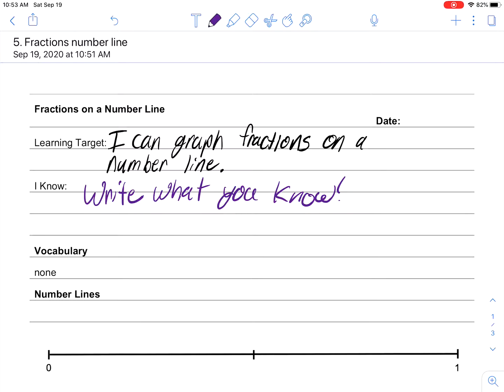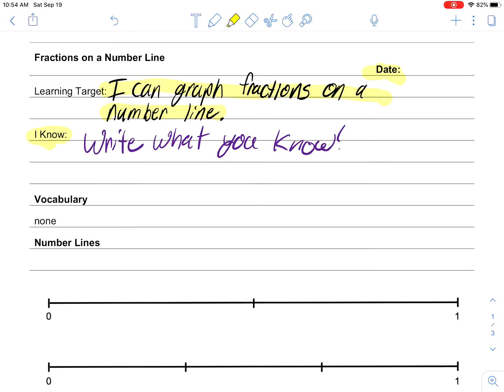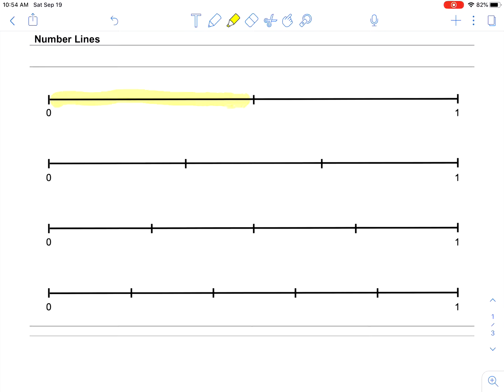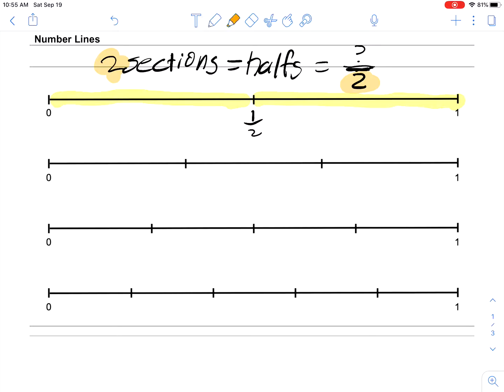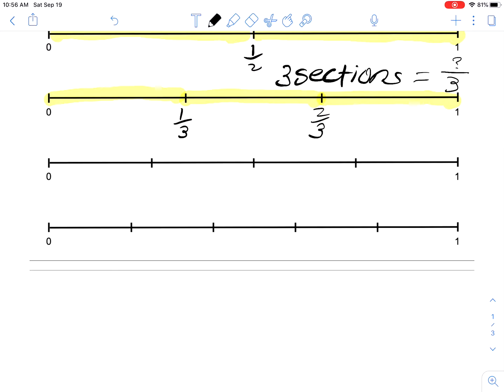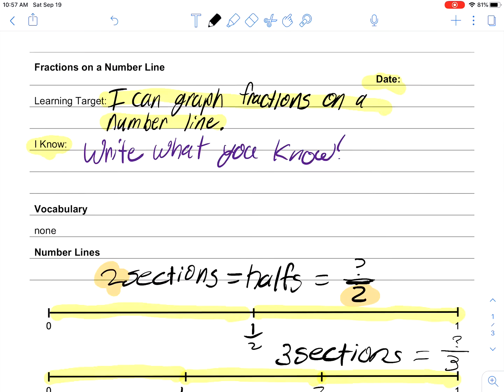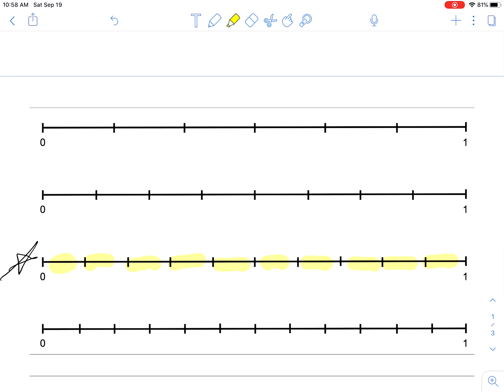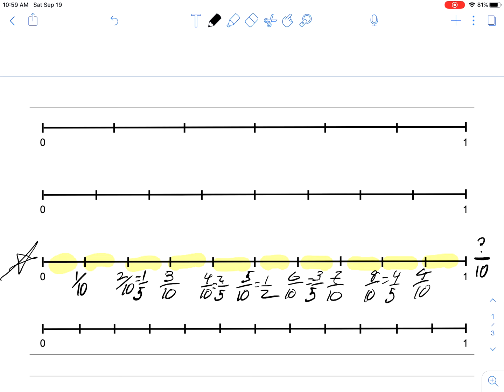Graph Fractions on a Number Line